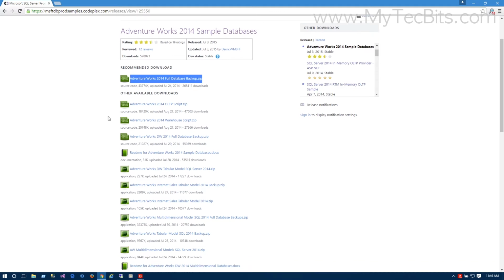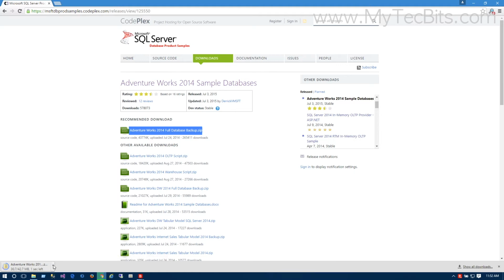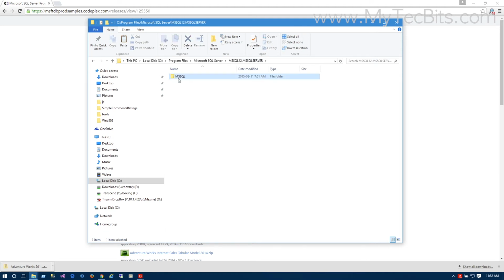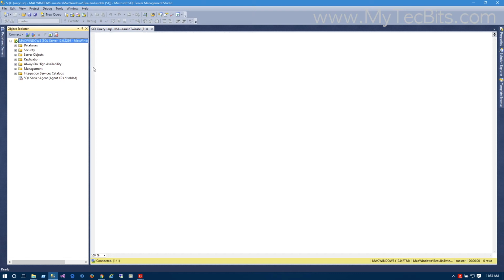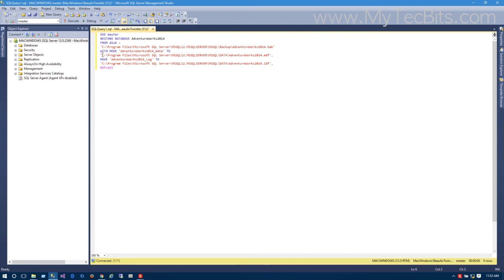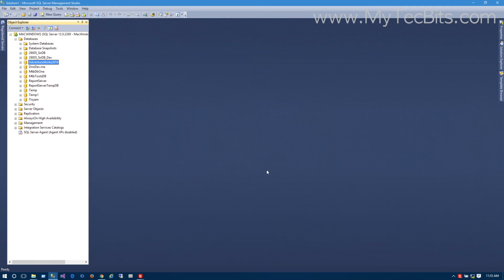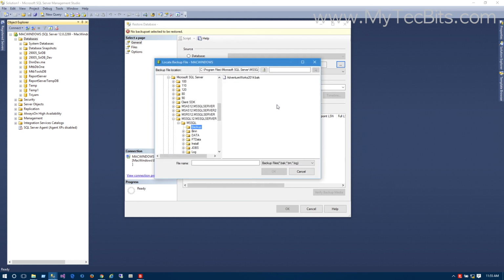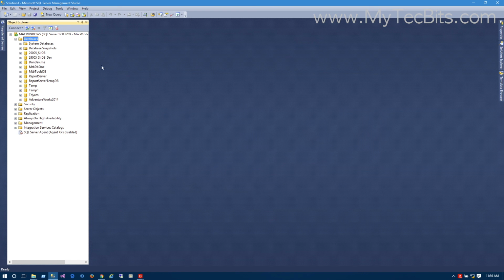Installing AdventureWorks Sample Database | SQL Server Basics #5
Installing AdventureWorks Sample Database in SQL Server:

Choosing, downloading and installing or restoring AdventureWorks Sample Database for SQL Server 2014 for learning SQL Server functionalities.

🌟 Database Restoring Script:
USE master
RESTORE DATABASE AdventureWorks2014
FROM disk =
'C:\Program Files\Microsoft SQL Server\MSSQL12.MSSQLSERVER\MSSQL\Backup\AdventureWorks2014.bak'
WITH MOVE 'AdventureWorks2014_data' TO
'C:\Program Files\Microsoft SQL Server\MSSQL12.MSSQLSERVER\MSSQL\DATA\AdventureWorks2014.mdf',
MOVE 'AdventureWorks2014_Log' TO
'C:\Program Files\Microsoft SQL Server\MSSQL12.MSSQLSERVER\MSSQL\DATA\AdventureWorks2014.ldf',
REPLACE